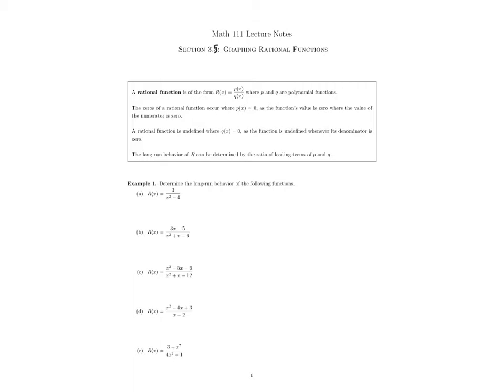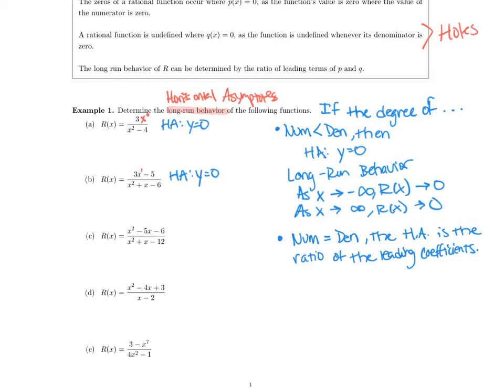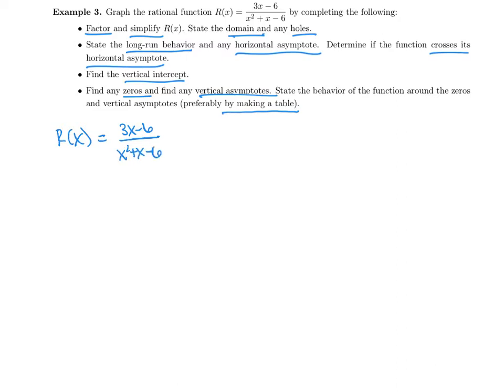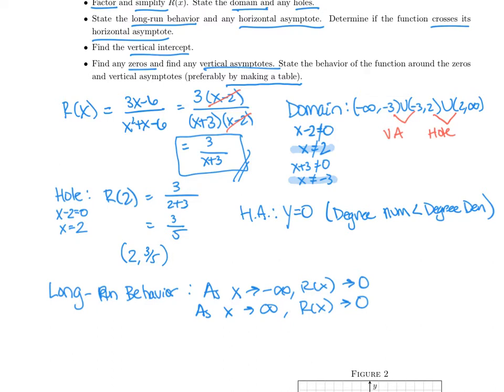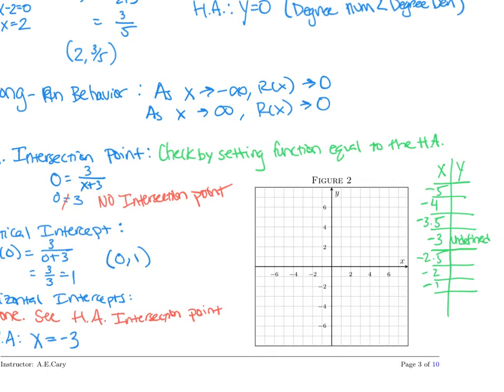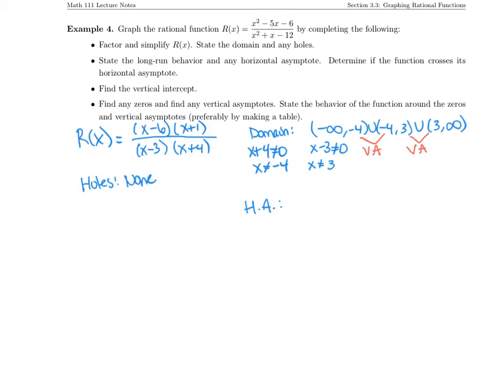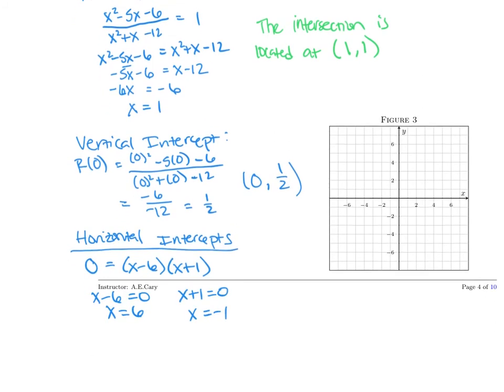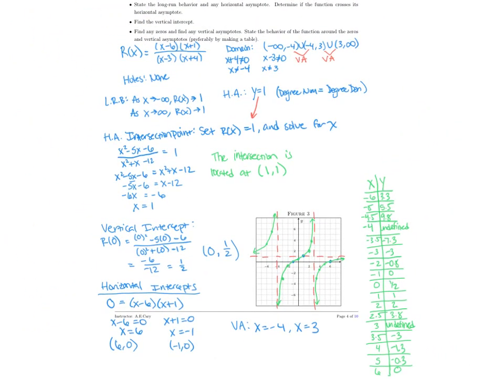3.5 Day 1 Video Rational Functions